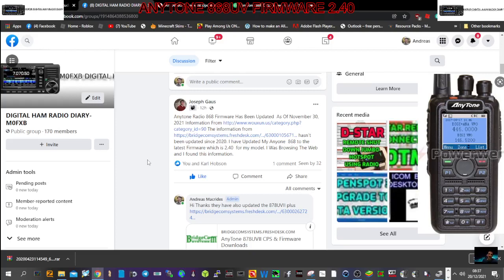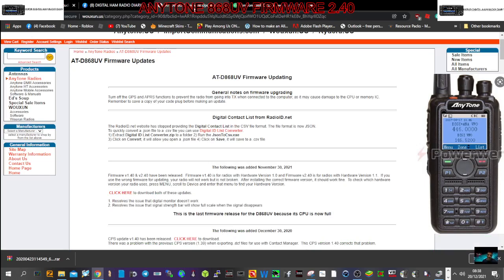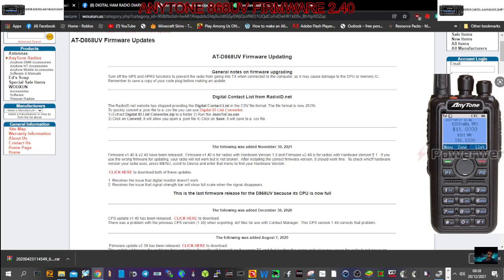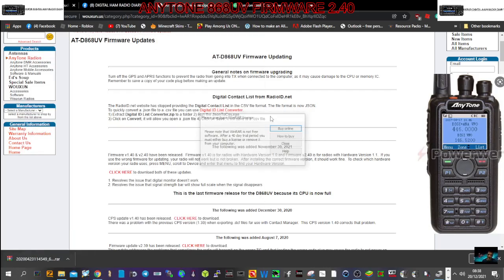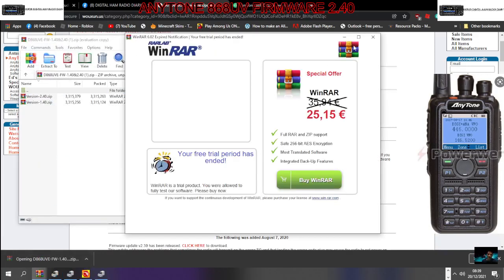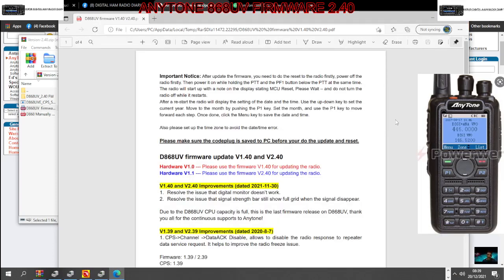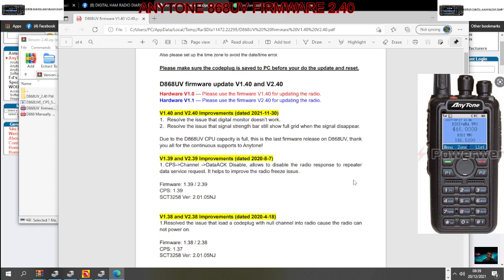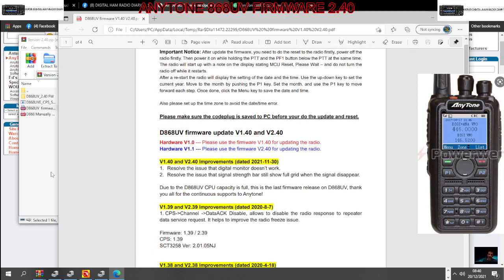ANYTONE 868UV - FIRMWARE 2.40 &1.40 NOVEMBER 2021